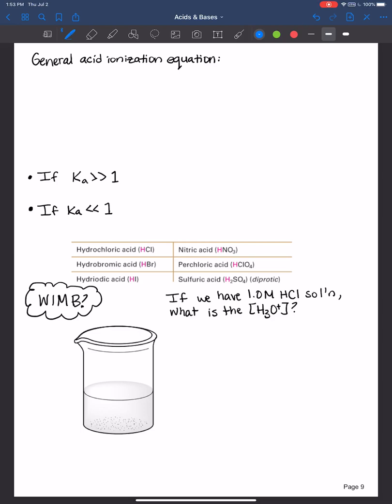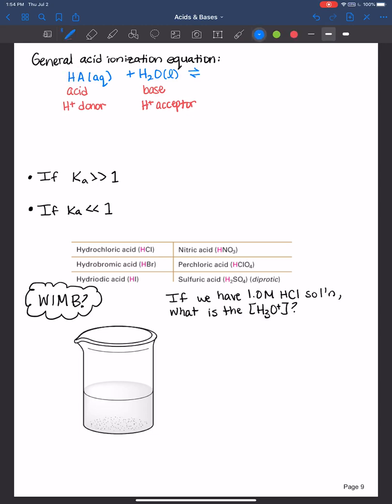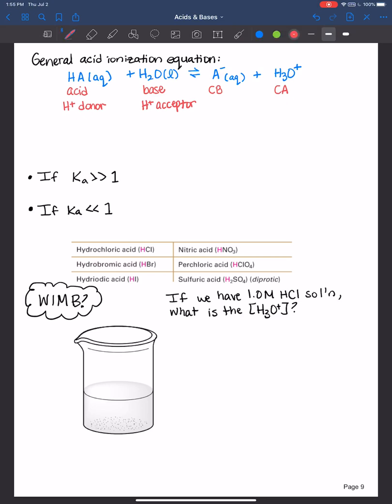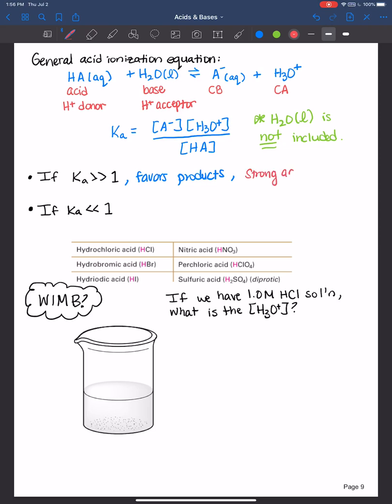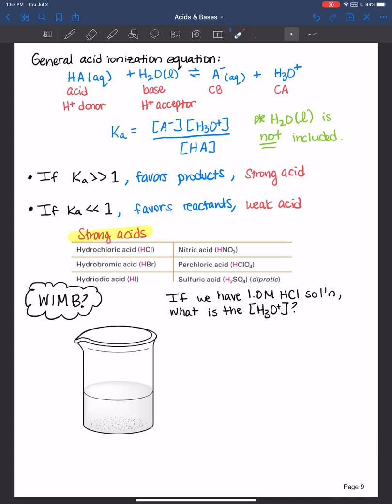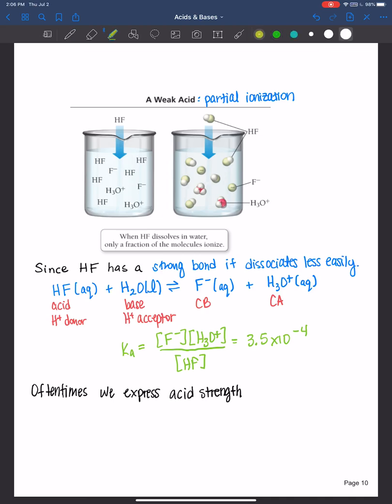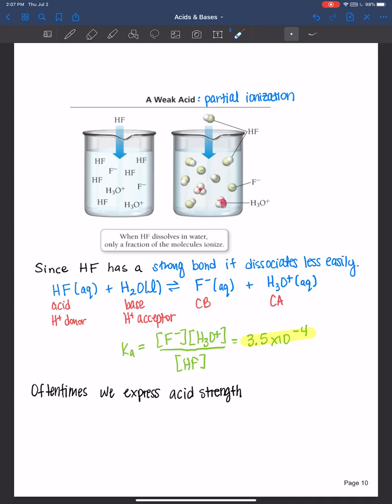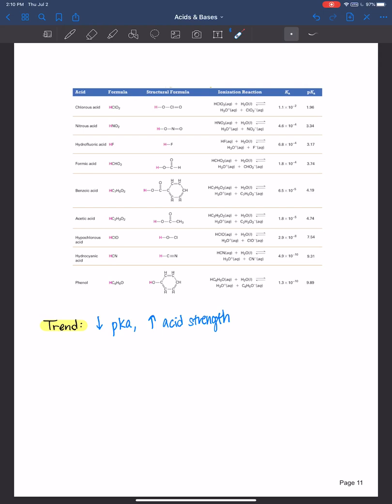Acid ionization equilibrium constant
In this video I discuss how to derive the acid ionization equilibrium constant expression for a weak acid. In addition I go over pKa.